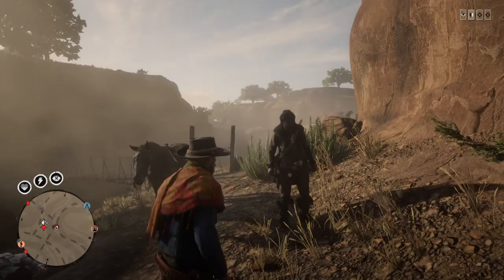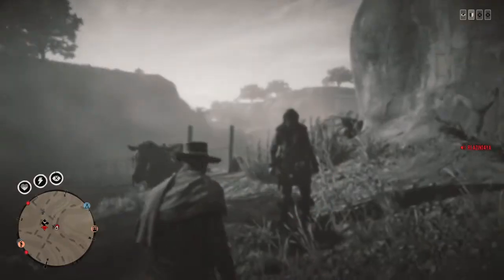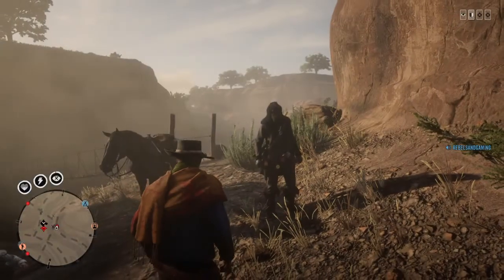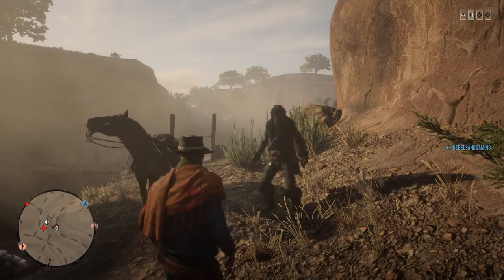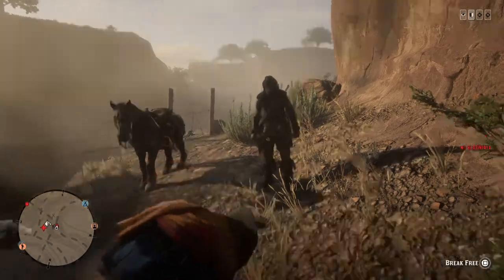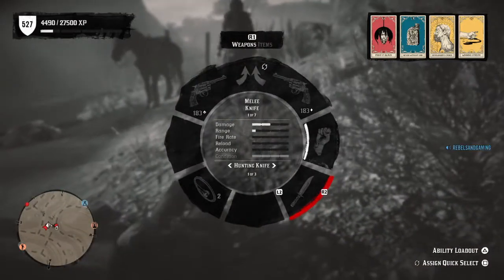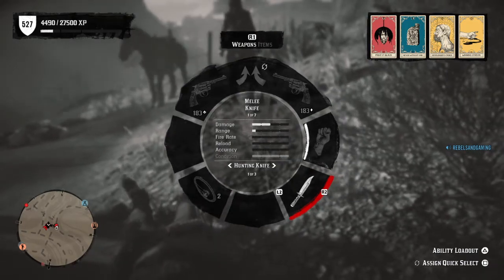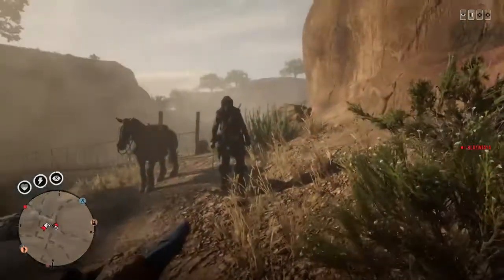Red Dead Online Break out of Bolas Glitch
Friend named Vince showed me so go sub to his channel